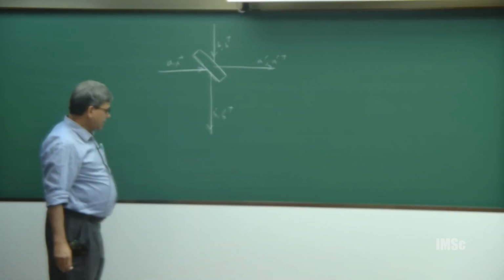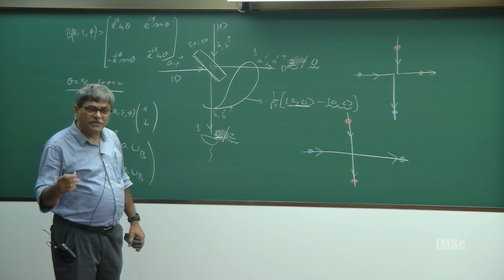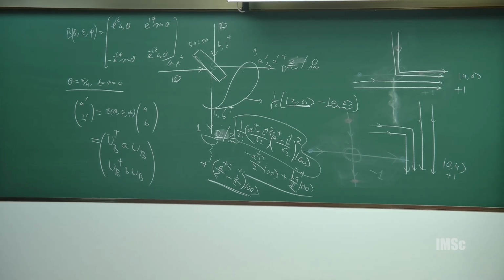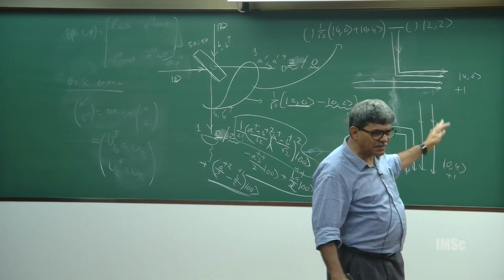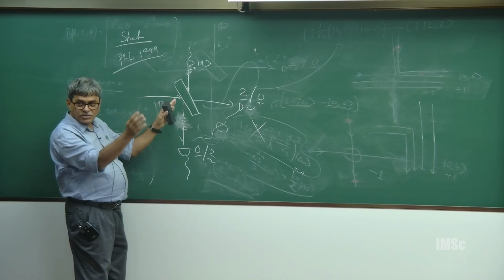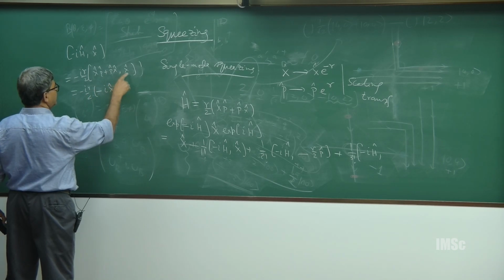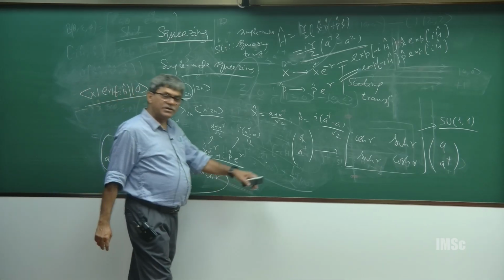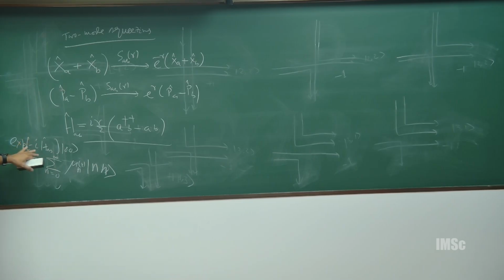Hong Ou Mandel effect and single mode squeezing